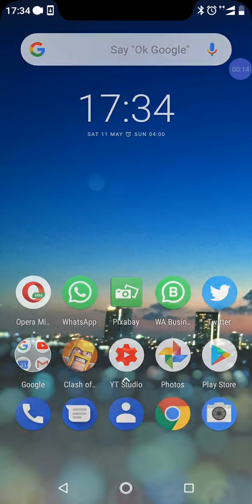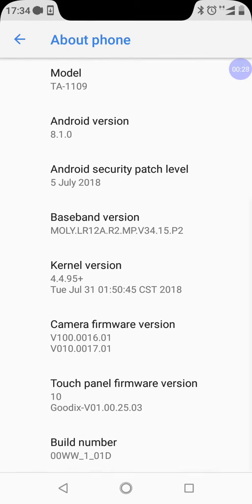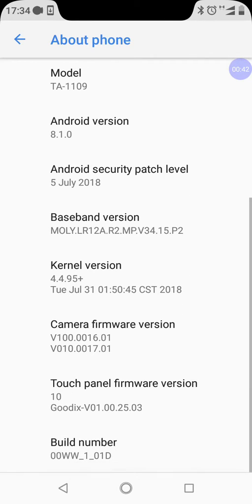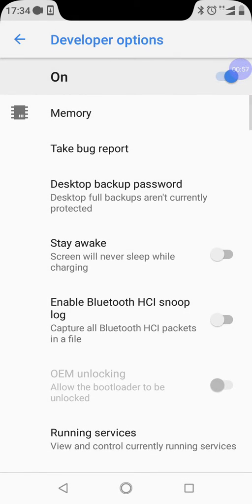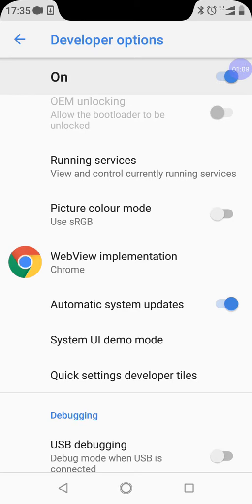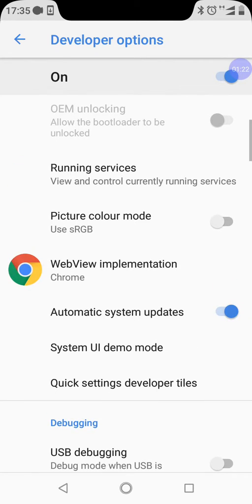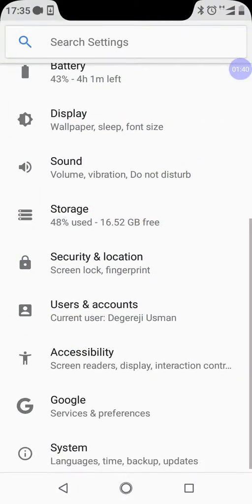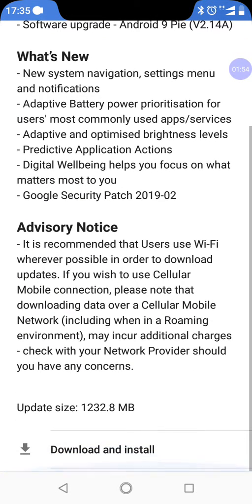How to disable/stop system auto update on Android 2019